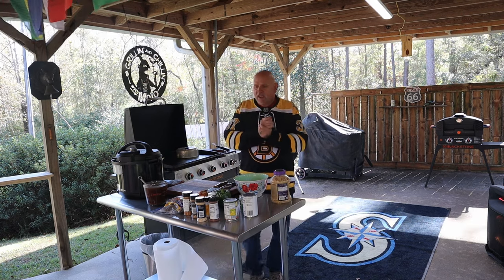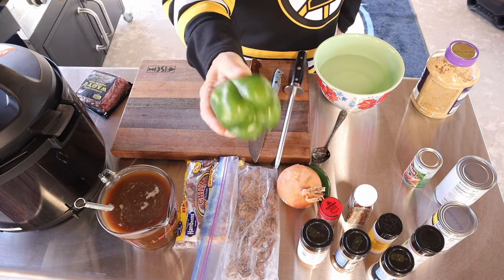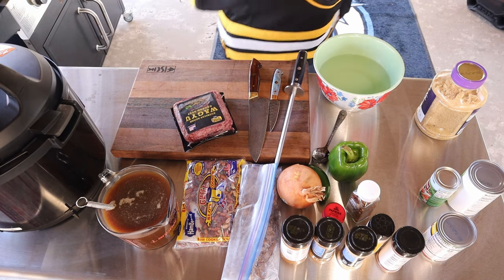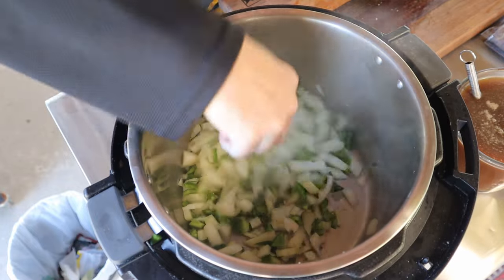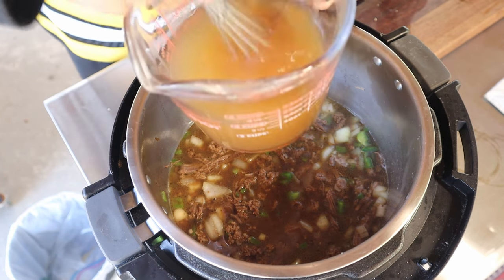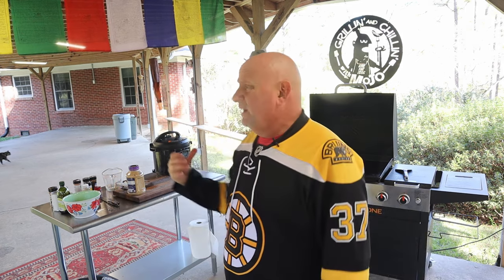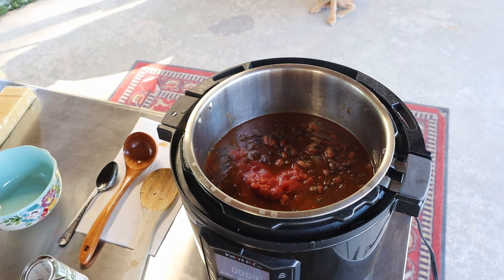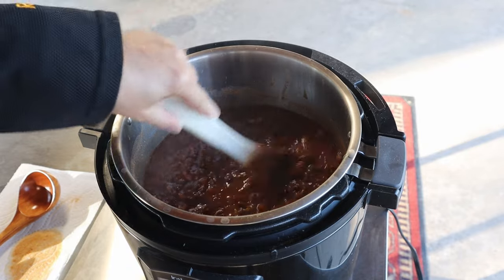Bean Chili | Instant pot Chili | Hurst's Slow Cooker Chili Beans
Trying out Hurst Chili Beans. This turned out pretty amazing.

Pinto beans, black beans, small red beans, kidney beans.